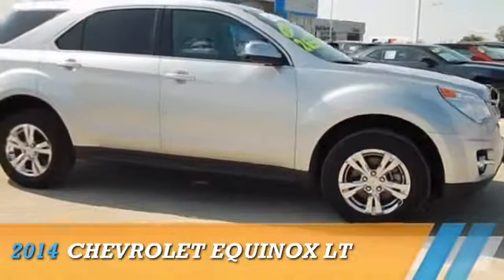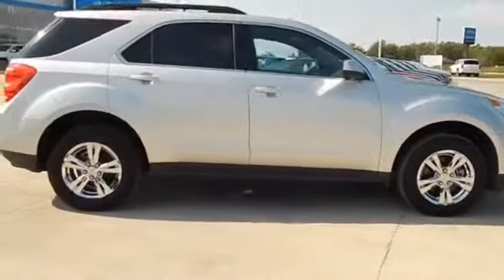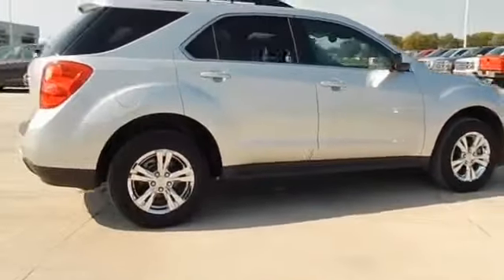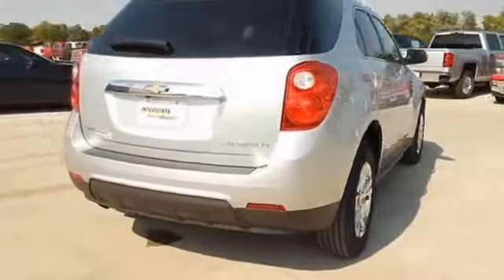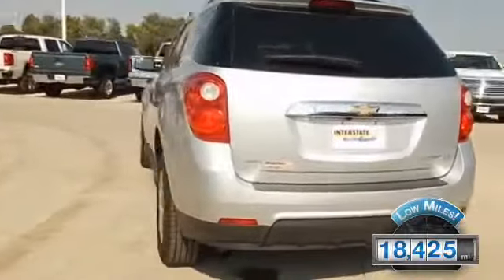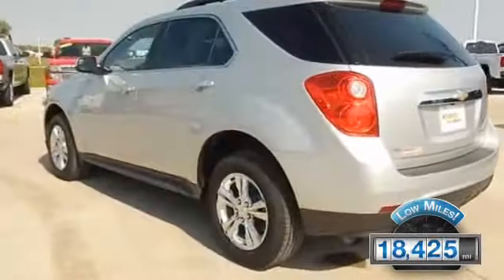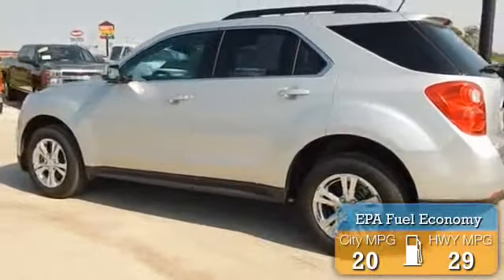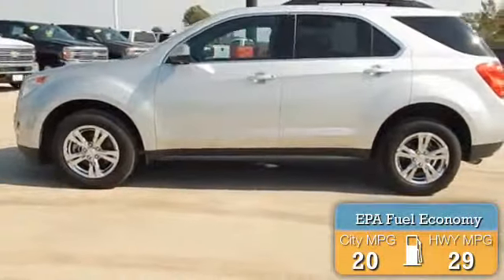2014 Chevrolet Equinox Z1096 - Stuart IA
Year: 2014
Make: Chevrolet
Model: Equinox
Trim: LT
Engine: 2.4 liter 4 cylinder AWD
Transmission: 6-Speed Automatic
Color: Silver
Mileage: 18425
Address:
VIN:2GNFLGEK4E6143138